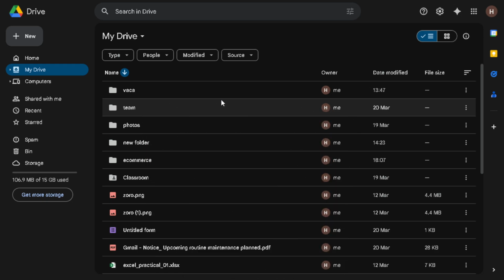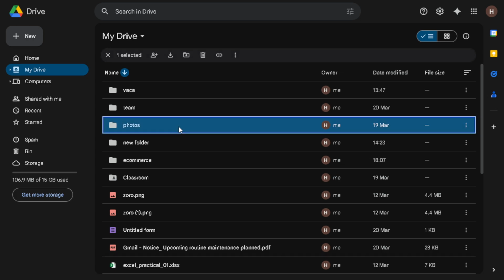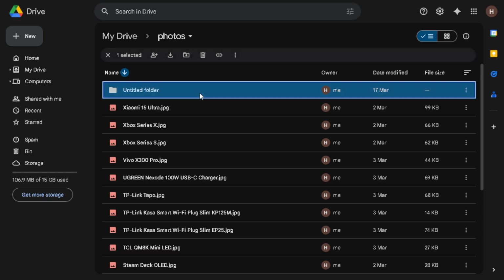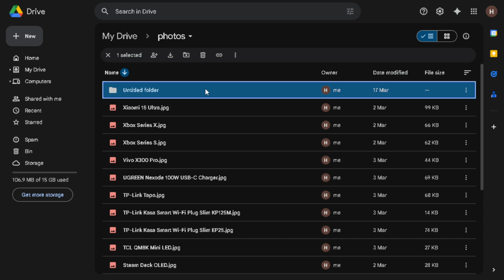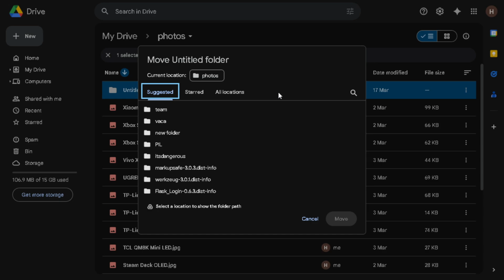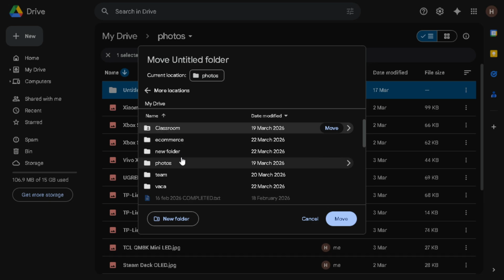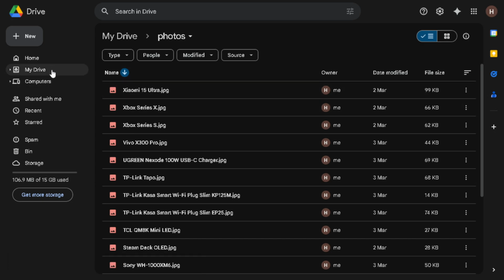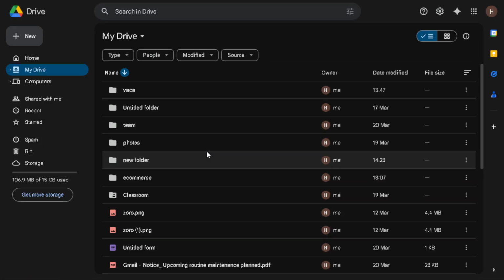How to Move Folder Out of Folder in Google Drive (Full 2026 Guide)